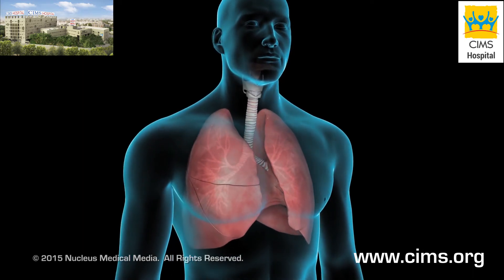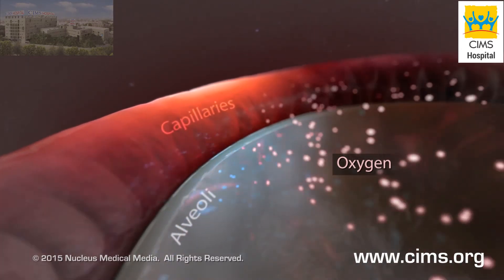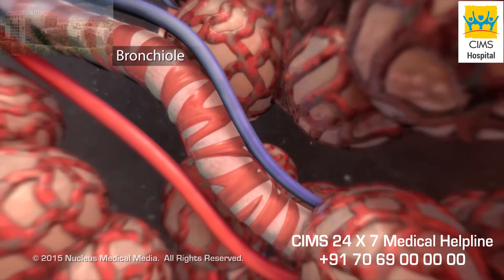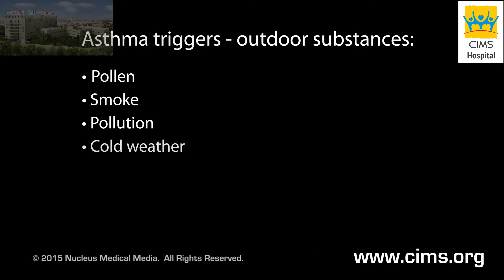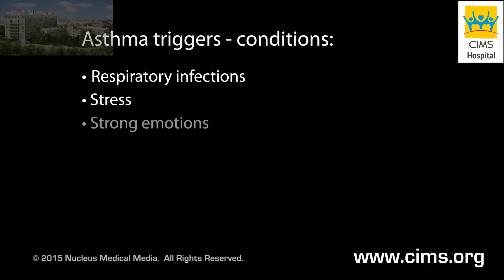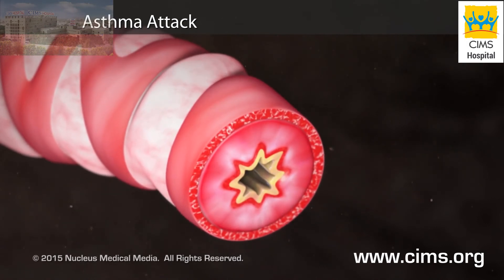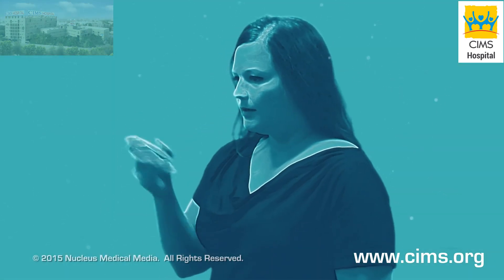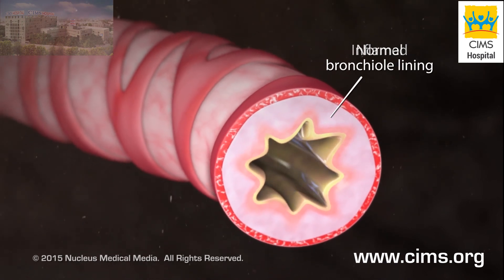Asthma - CIMS Hospital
Asthma is a lung disease that inflames and narrows the airways. The upper respiratory anatomy, symptoms and triggers of asthma, along with various short-acting rescue and long-acting anti-inflammatory control medications are explained.